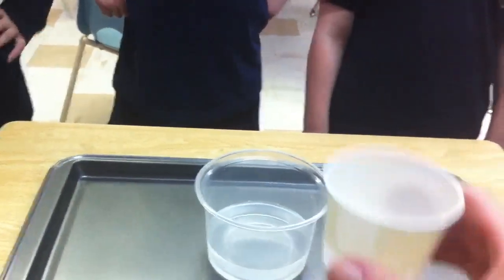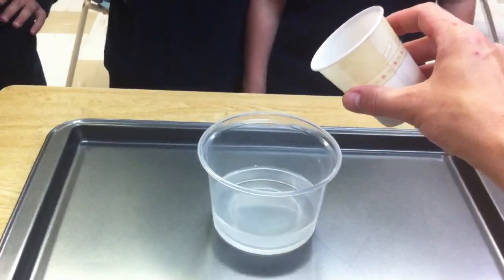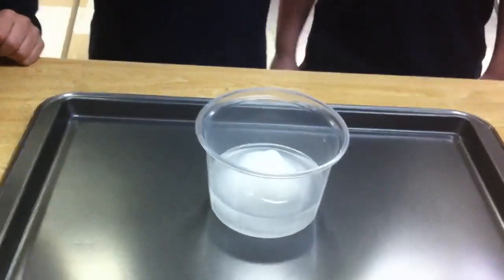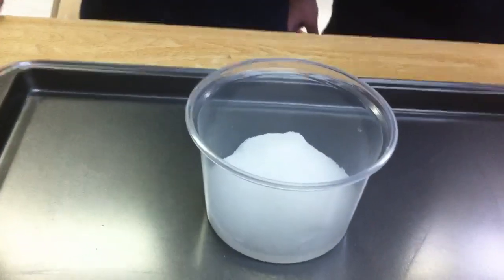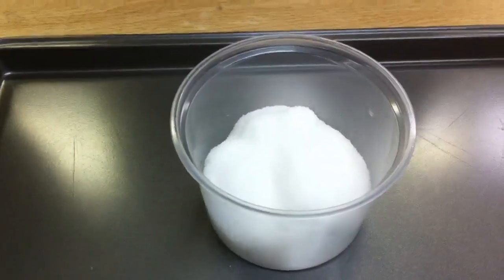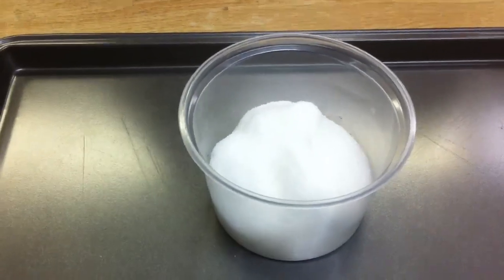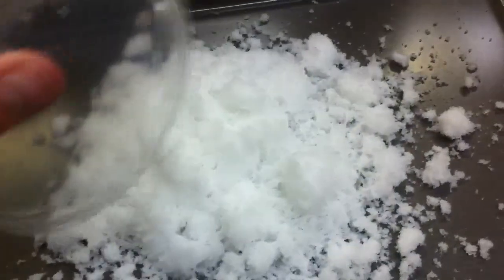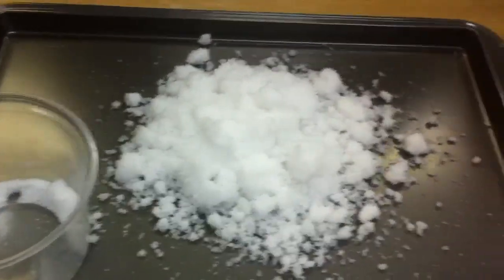The Snow Experiment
Kehila kindergarten class mixes sodium polyacrylate with water to make fake snow.